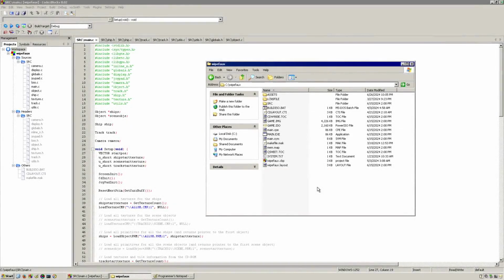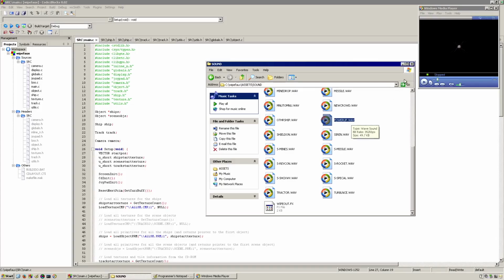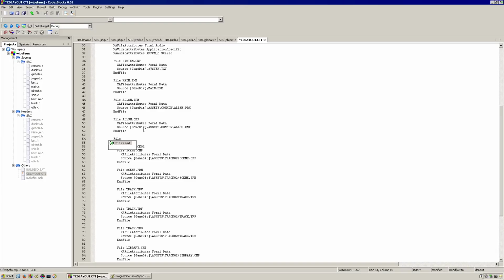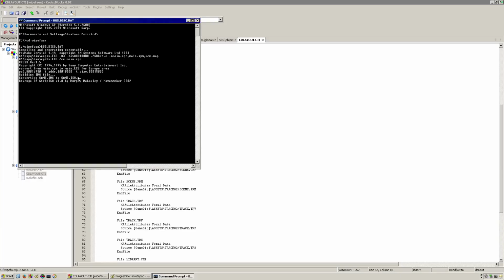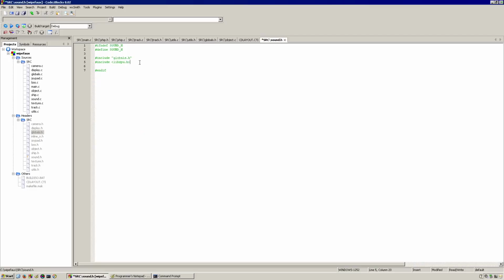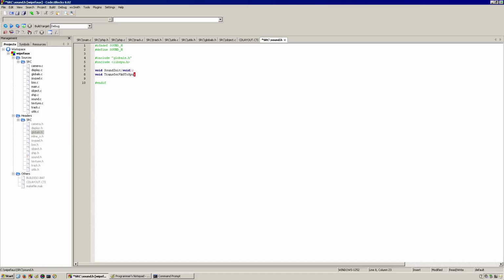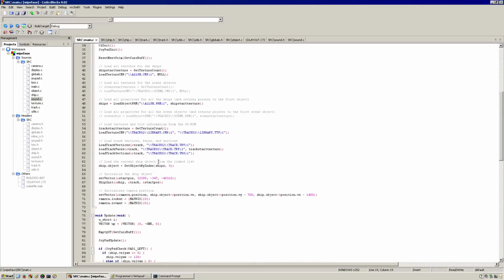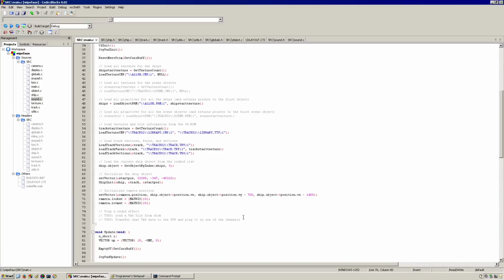178 Converting WAV to VAG